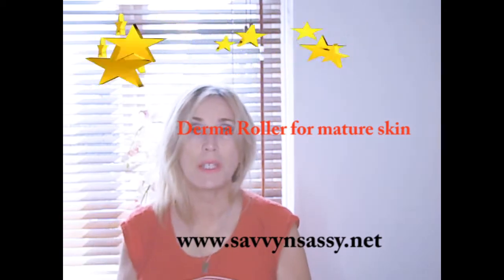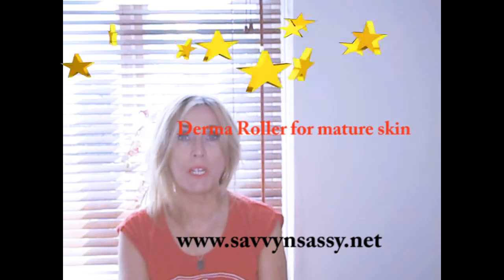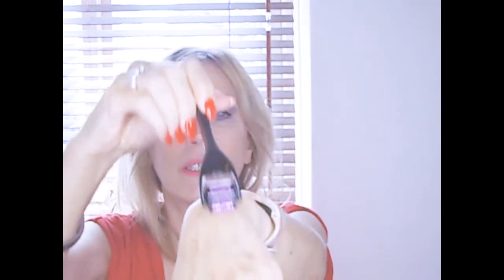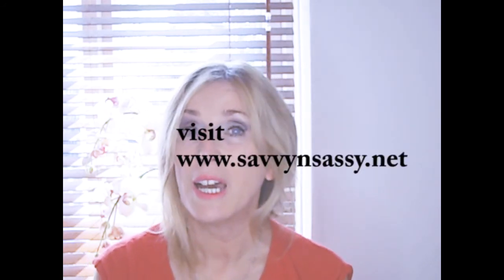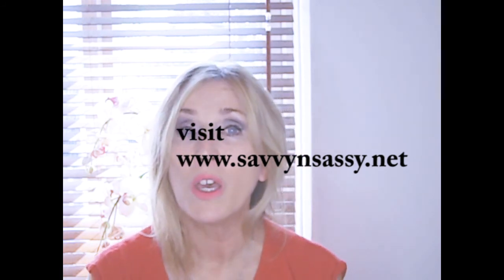Derma Rolling - aka pricking your skin all over!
Derma rolling is said to boost skin collagen. I am going to be your guinea pig and start my upper lip! Do you think I can smooth out my upper lip lines? I will update you every month with progress!